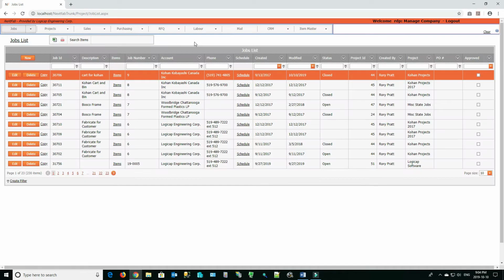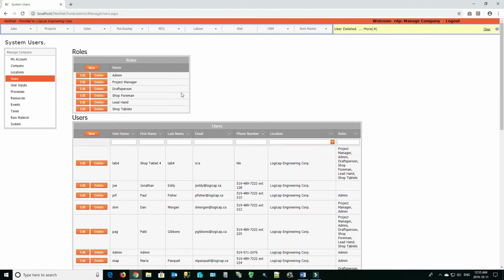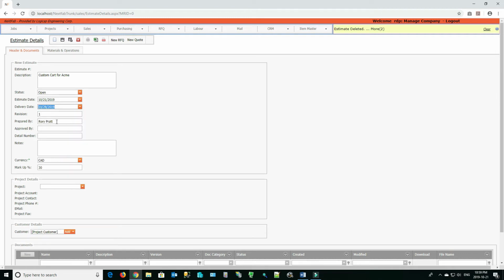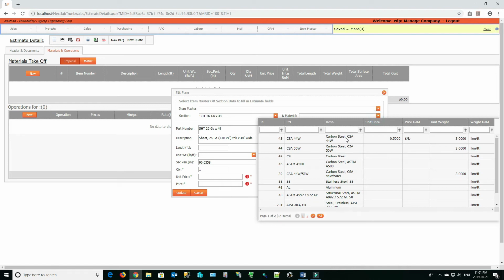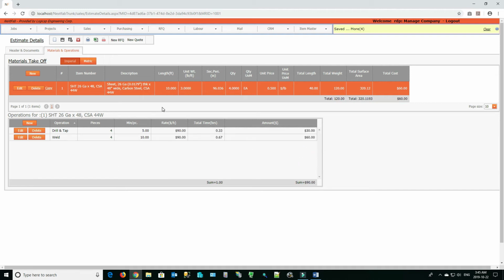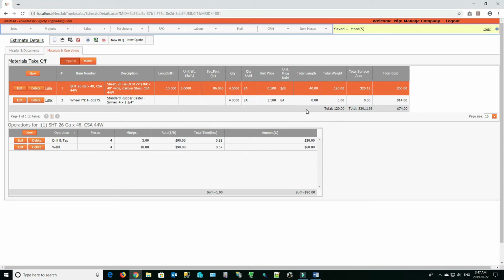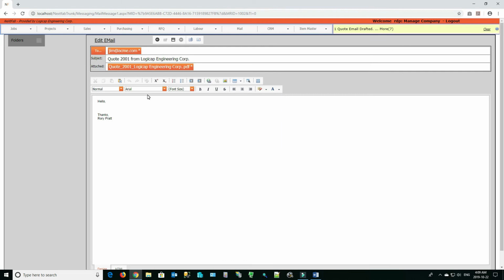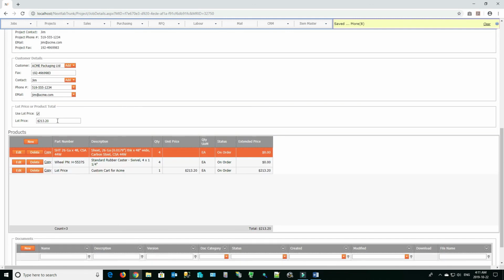Amazing new custom metal fabrication software for speed, accuracy, and teamwork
Custom metal fabricators can slash overhead and double productivity of engineers, estimators, and shop hands with online software to quote and produce any size of welded products.